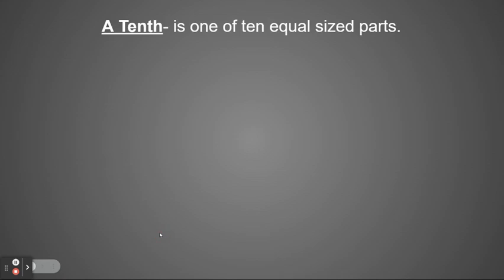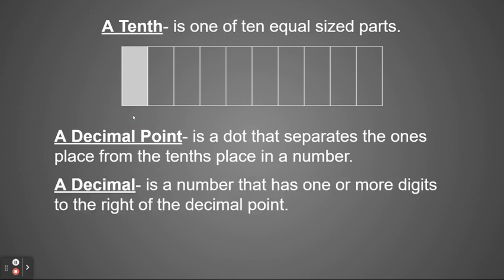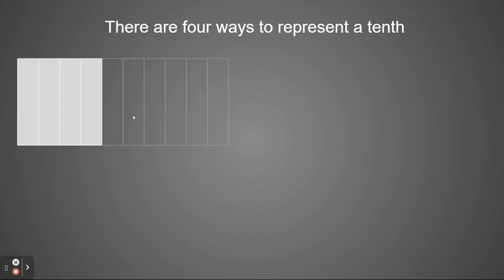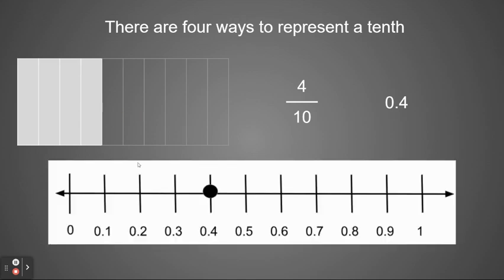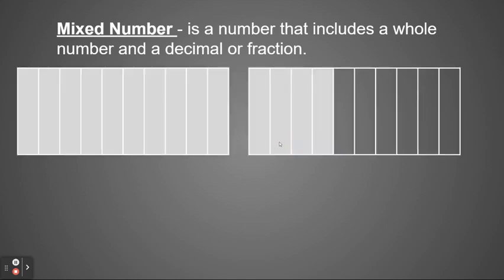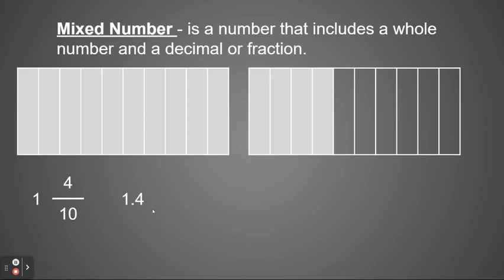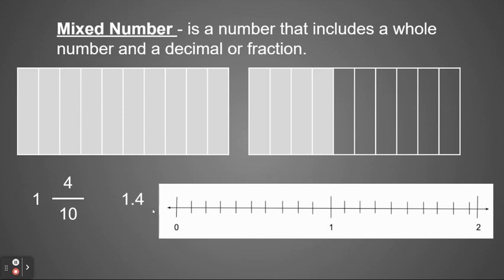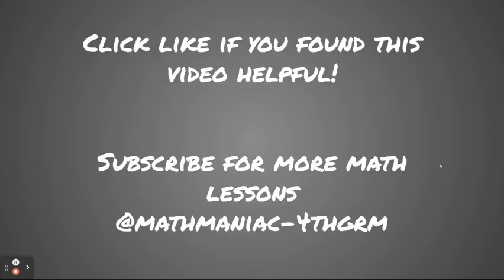Representing Tenths as a Fraction and Decimal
Learn how to represent tenths as a fraction and a decimal.